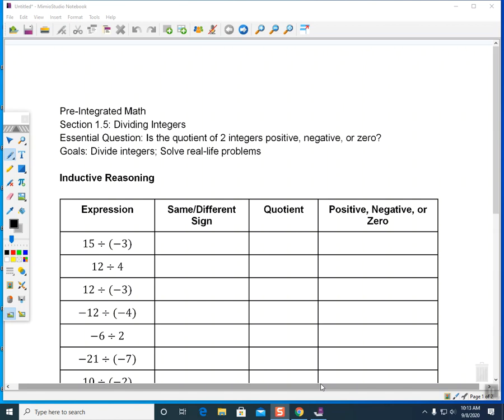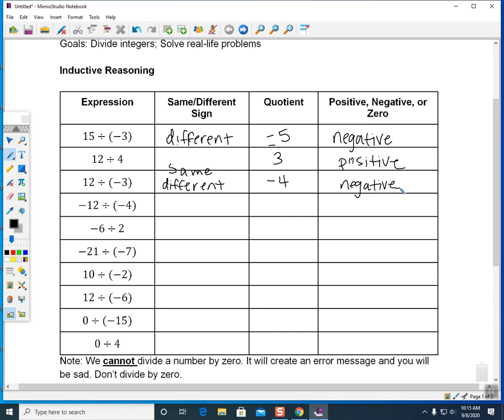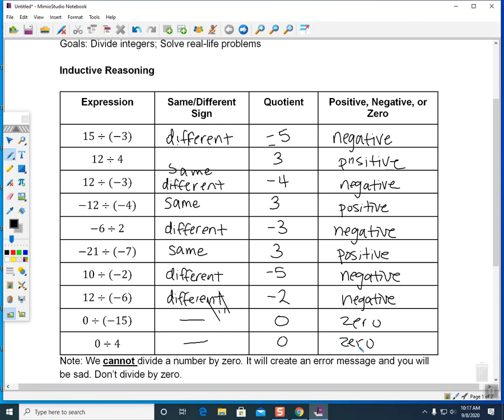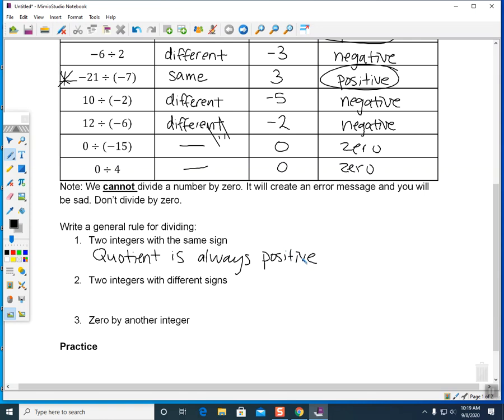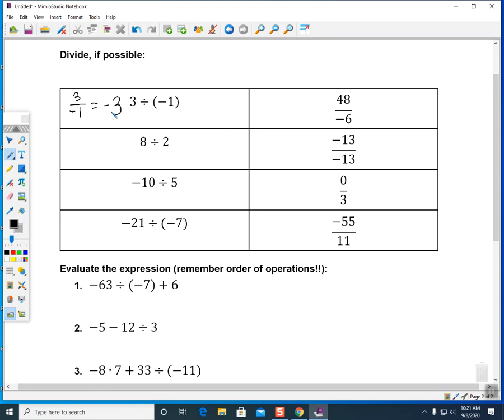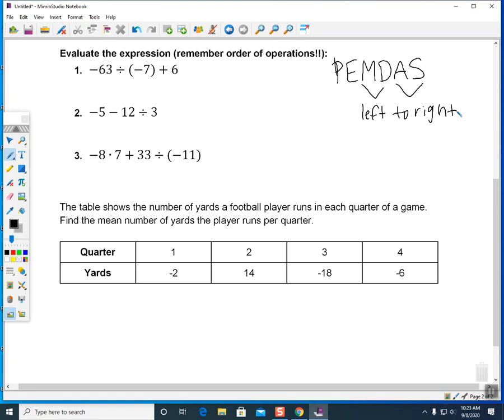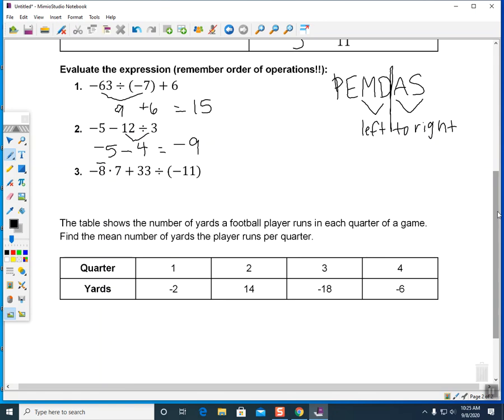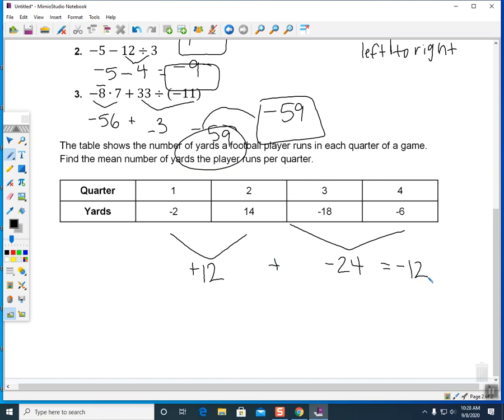Pre Int 1.5